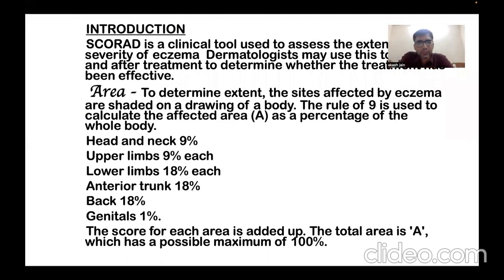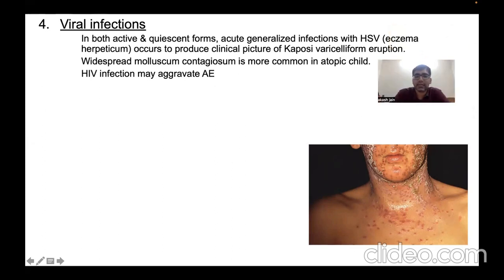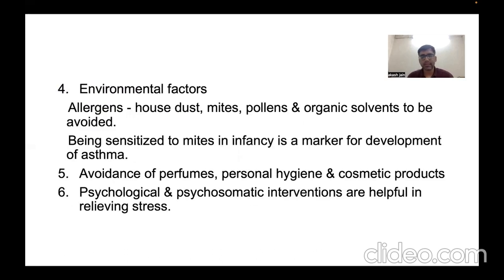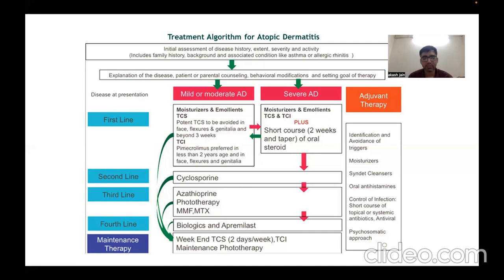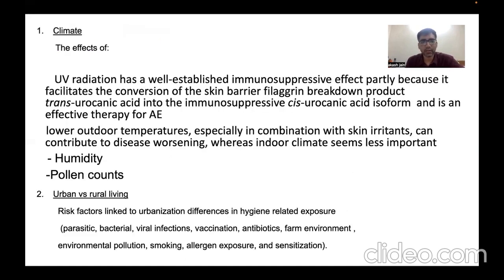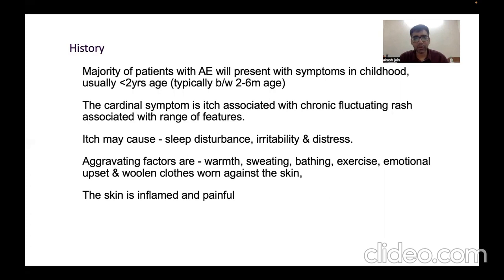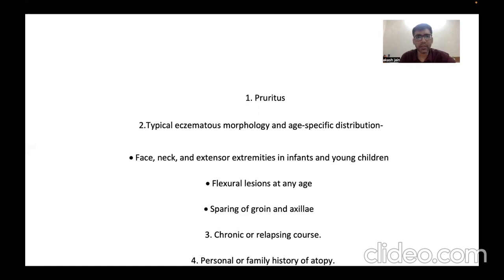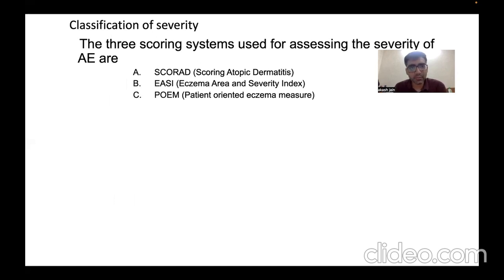atopic dermatitis - dr sagar makhija